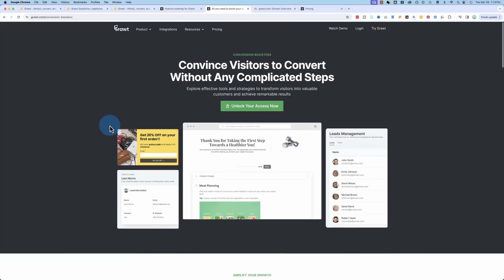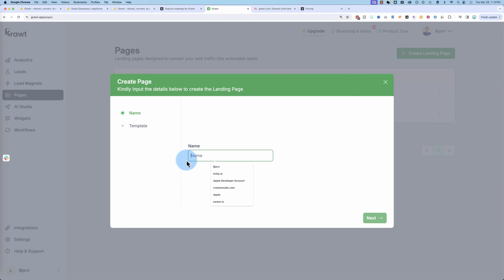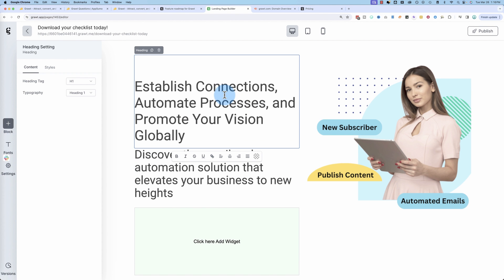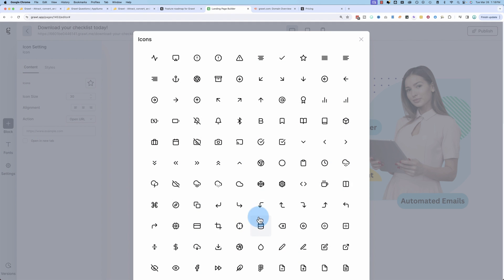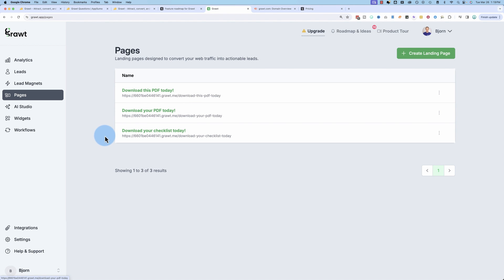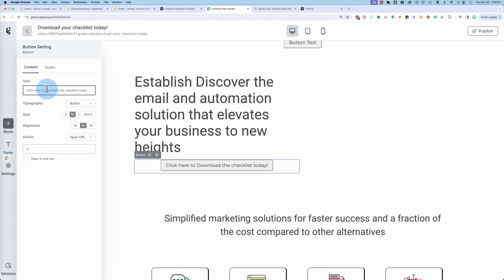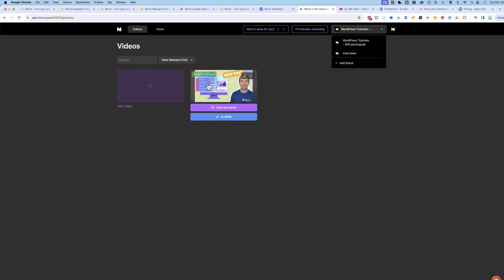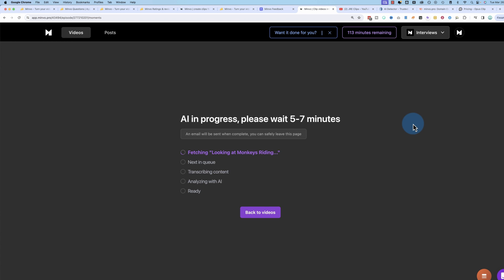Branding Tools You NEED From AppSumo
Do you want to create lead magnets and lead generation funnels to grow your business faster? Don't want to pay ClickFunnels astronomical prices? Then the game-changing tool in this video is what you've been waiting for.

Want to unlock the power of viral short-form content? Imagine getting more views and engagement with your existing content! Today's lifetime deal helps you repurpose long videos into captivating shorts and publish them to your social media platforms with just a few clicks. Introducing Minvo. The last content repurposing software you will ever need.